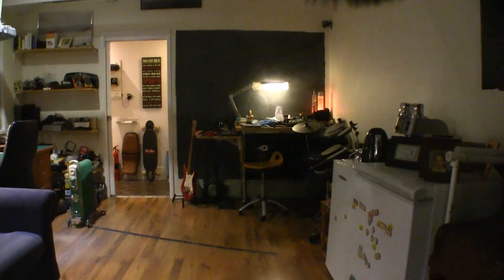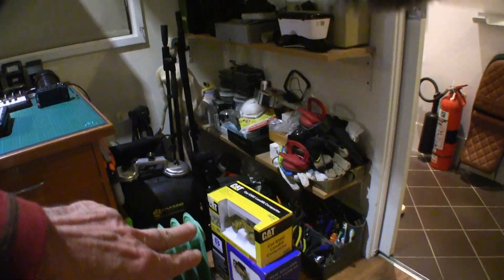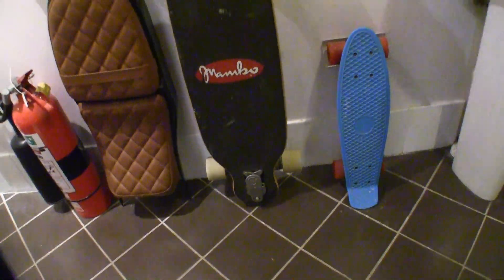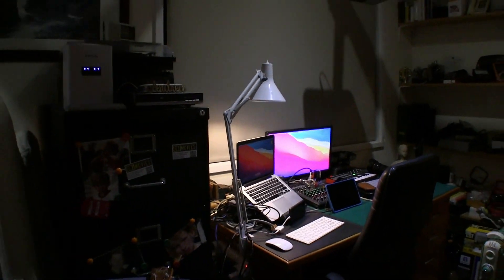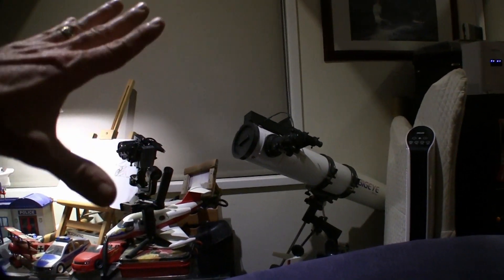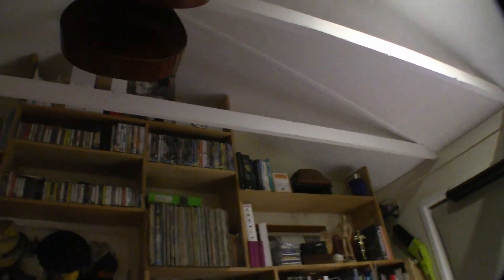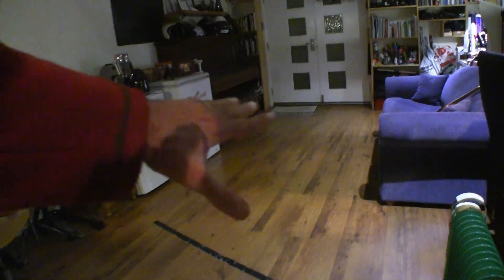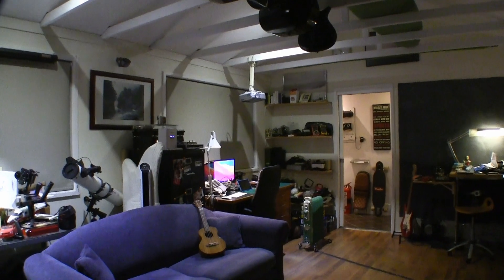AH 2022 S3:E5 - The Schack 10 Out Of 10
Tidying up The Schack.